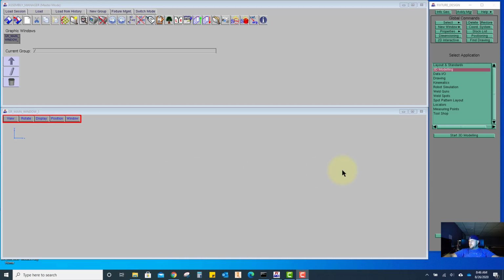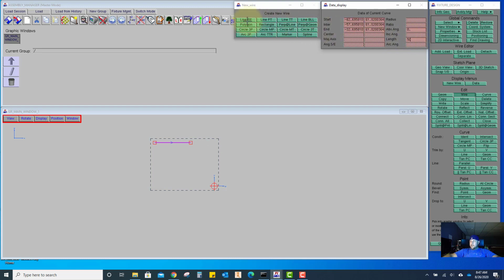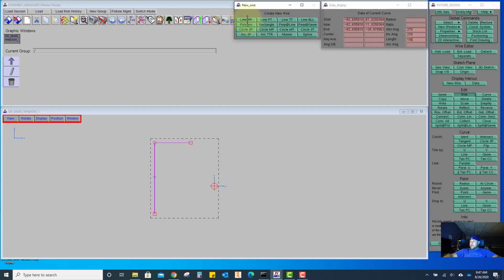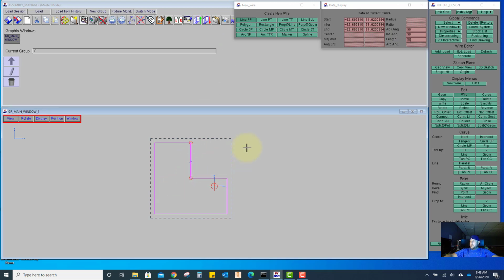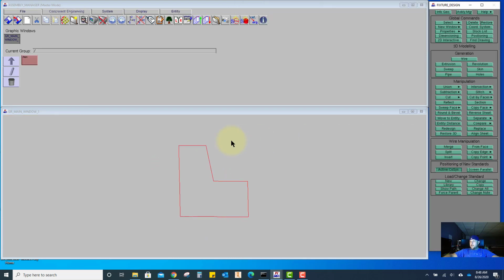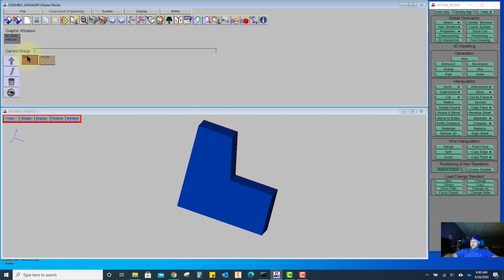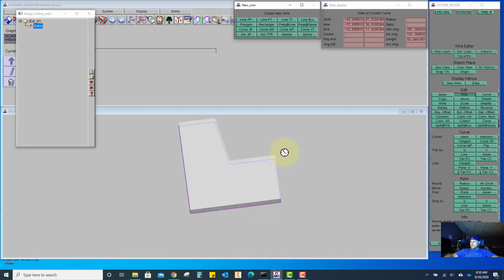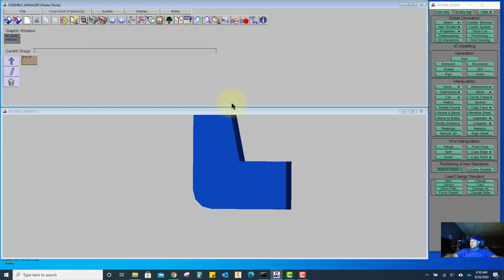Fides Basic Wire Creation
Creating  a wire in Fides